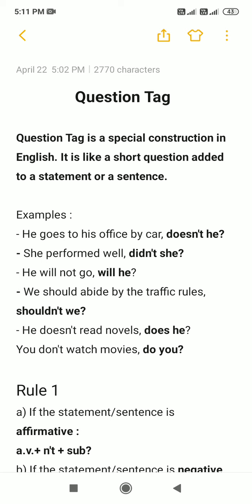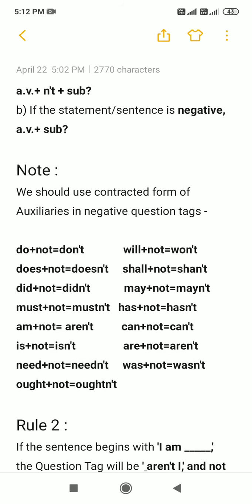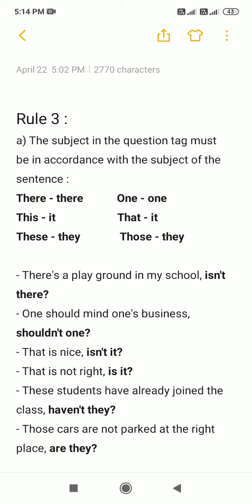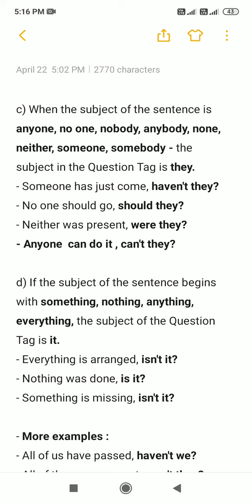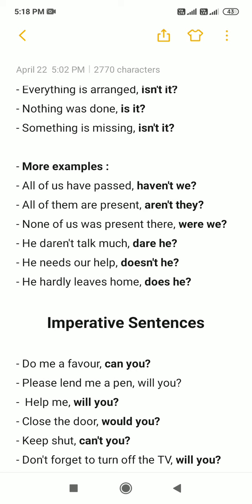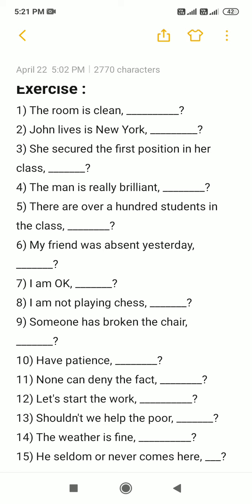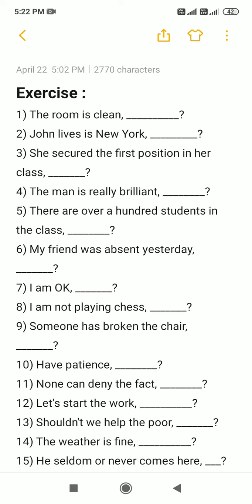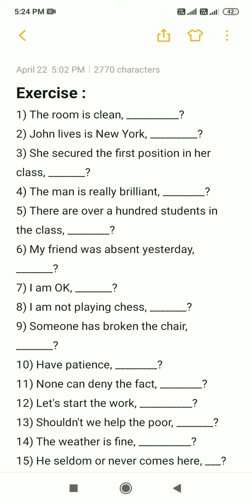Question Tag - by Mohammad Azam